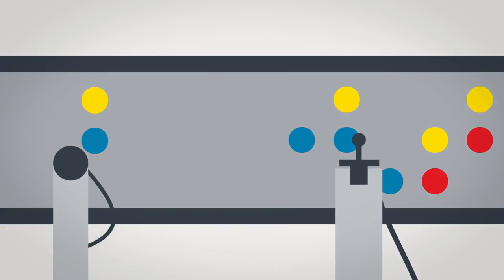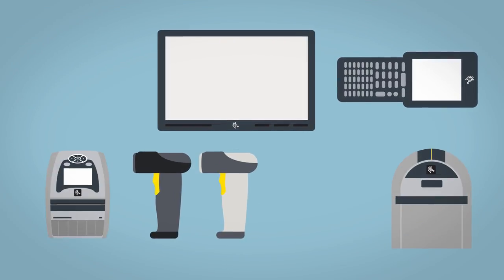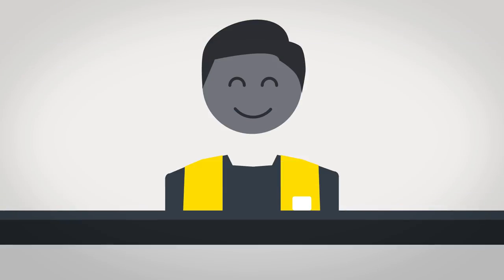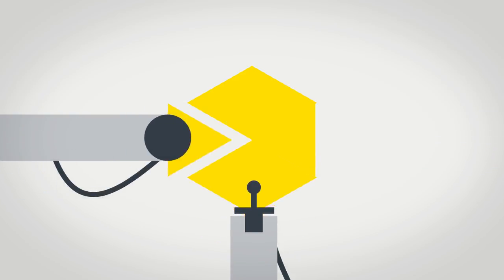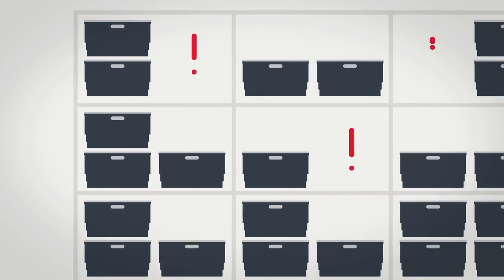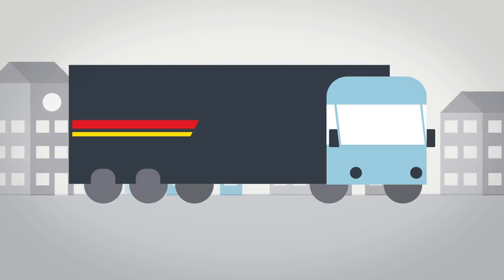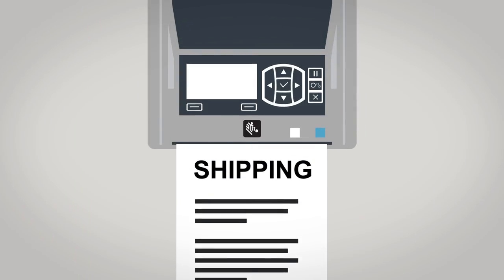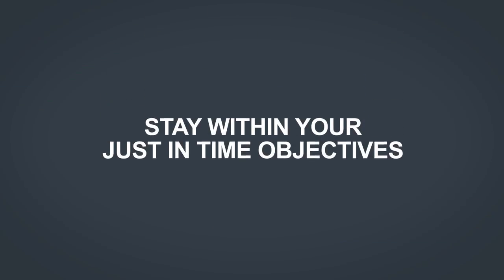Zebra Technologies: Smart Track and Trace Manufacturing Technology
How can manufacturers take advantage of the technology that improves production and real-time data visibility? Zebra Technologies can help!